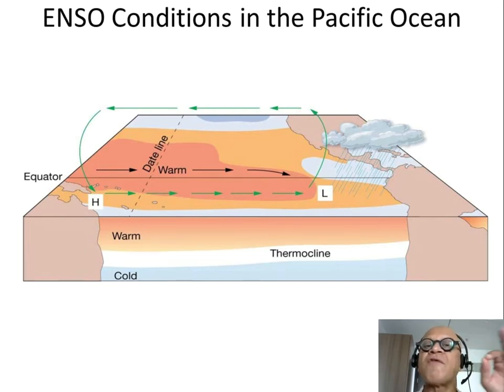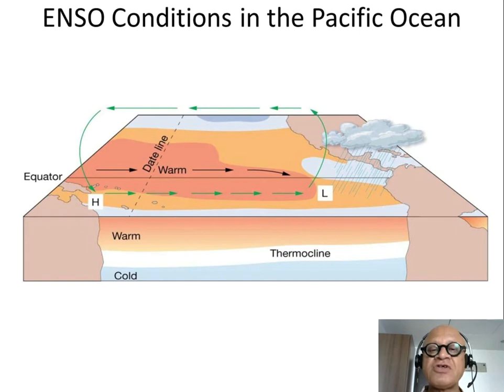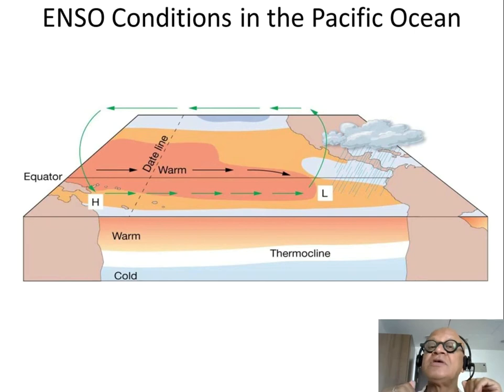Southern Oscillation Walker again